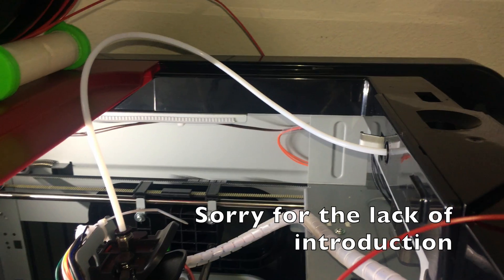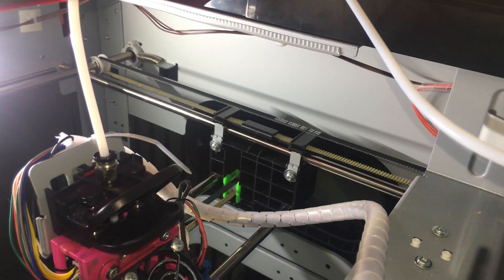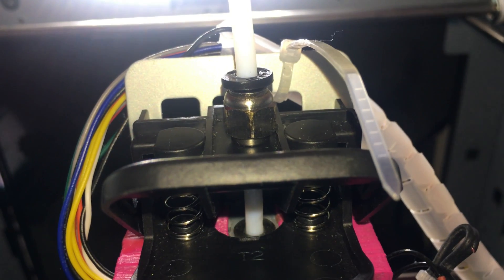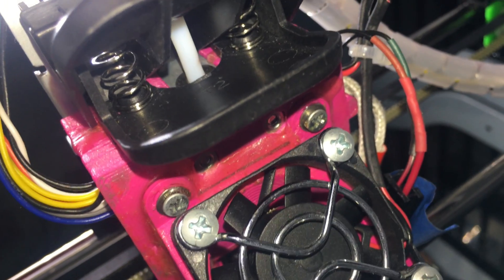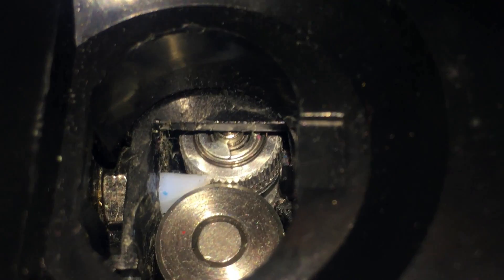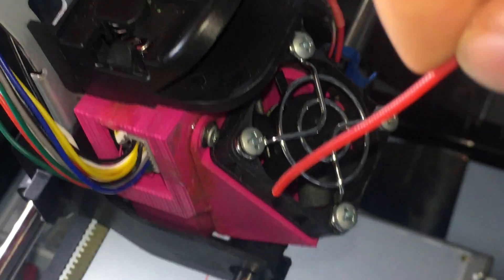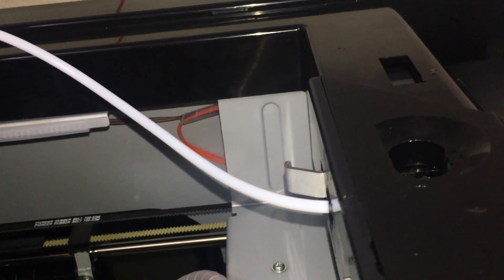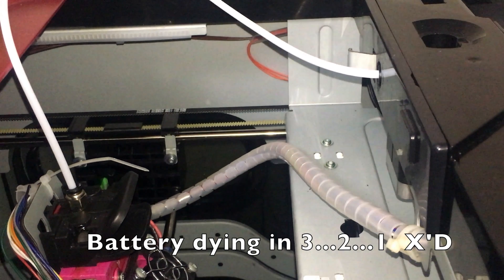Printing Flexible Filaments on the Da Vinci Pro 1.0 and 3-in-1 3D Printer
In this quick video I show you how to modify your XYZPrinting Da Vinci Pro to print flexible filament!

Link to the PTFE  tubing: